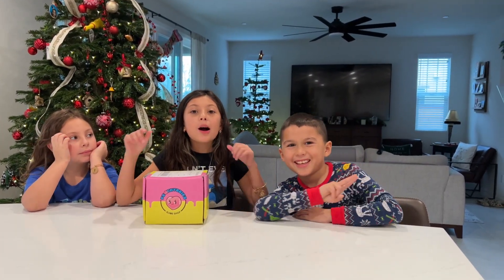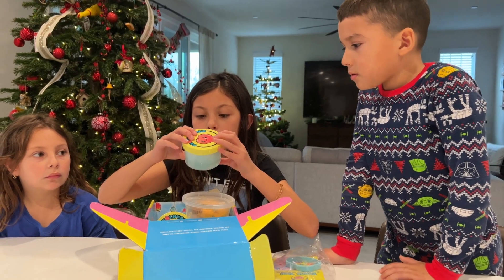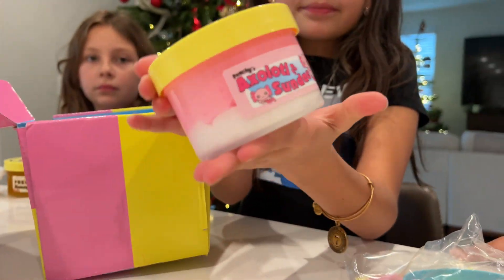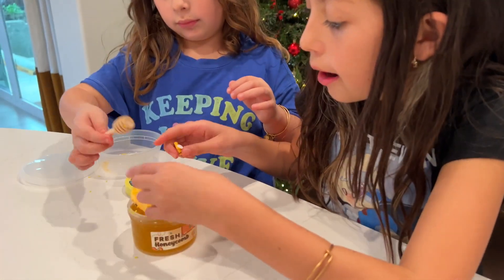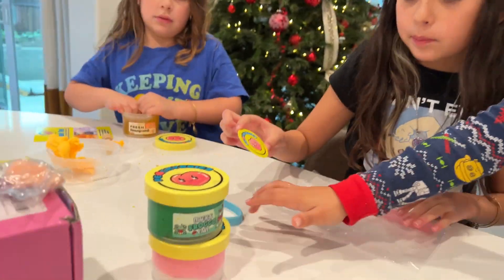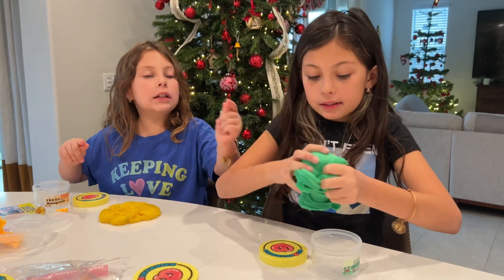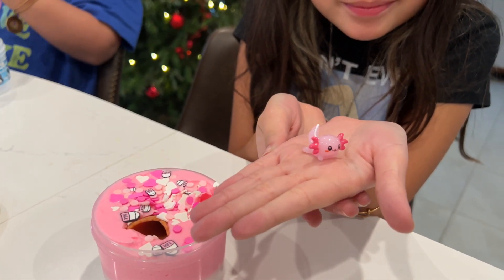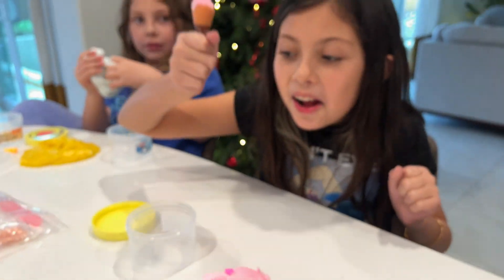Review: peachybbies slimes!